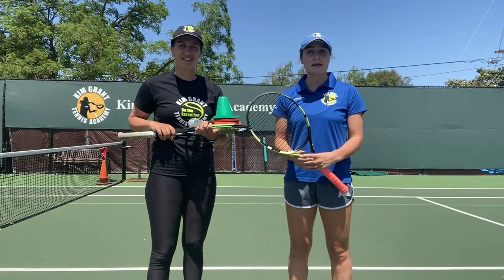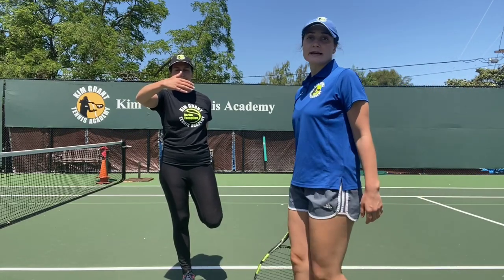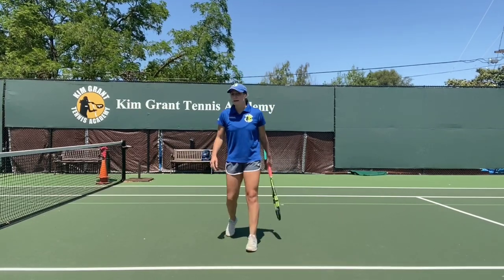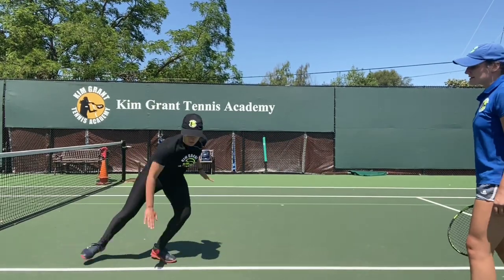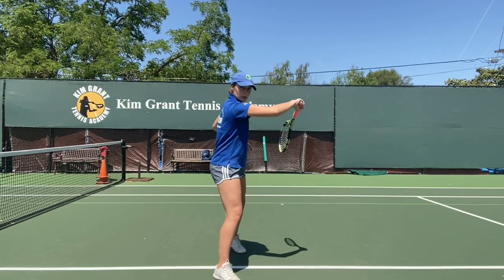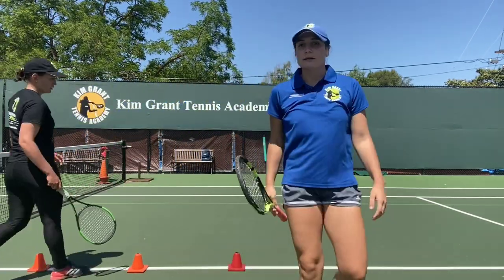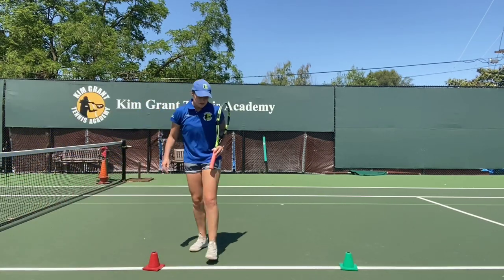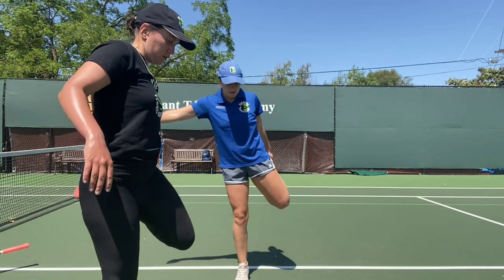KGTA Online Training Series Day 1 (Elite/Adult)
🎾 Topic: Speed & Agility + Forehand Basic Technique
🎾 Equipment: 4 markers, tennis racket, tennis shoes